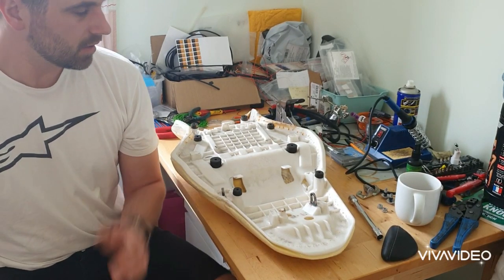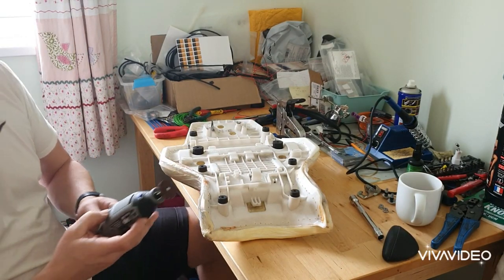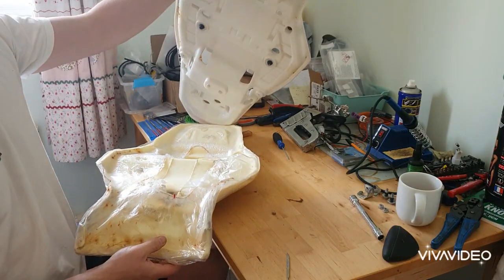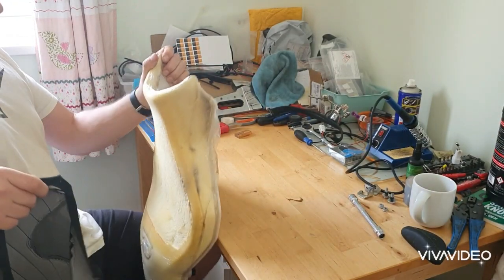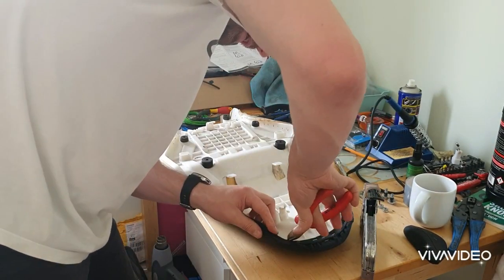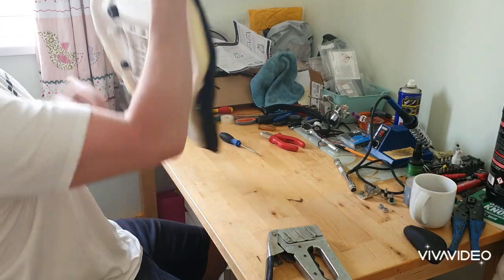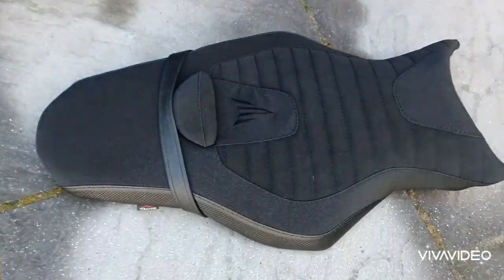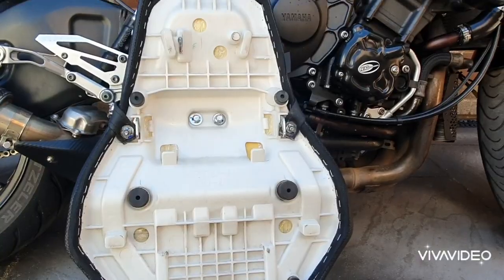Volcano Industry MT10 seat cover fitting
A superb quality product that wasn't too difficult to fit and look outstanding, really makes the bike.

Hit them up here...